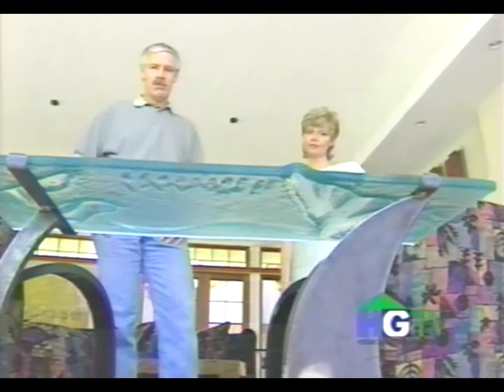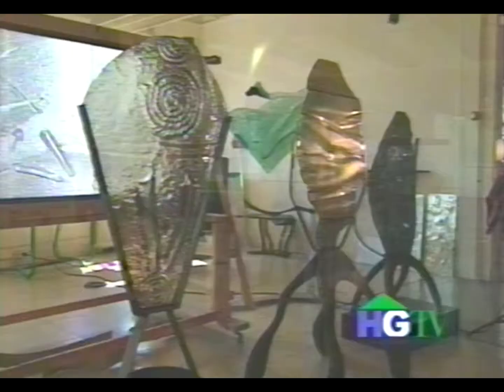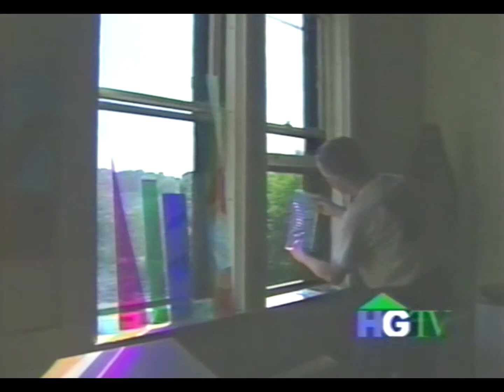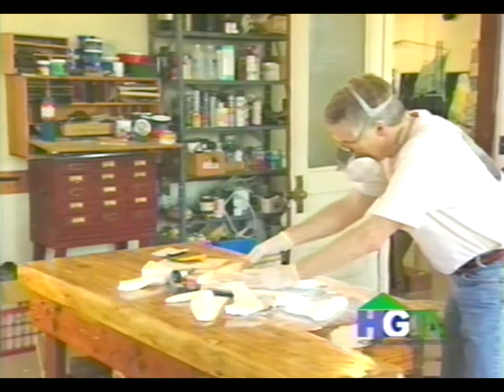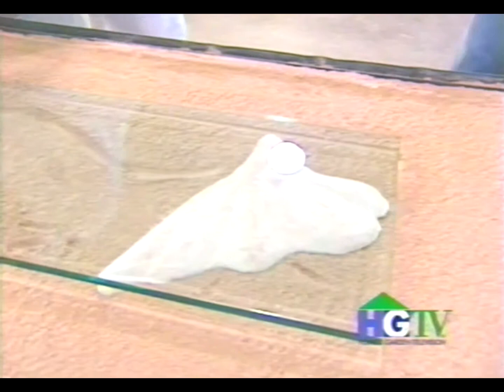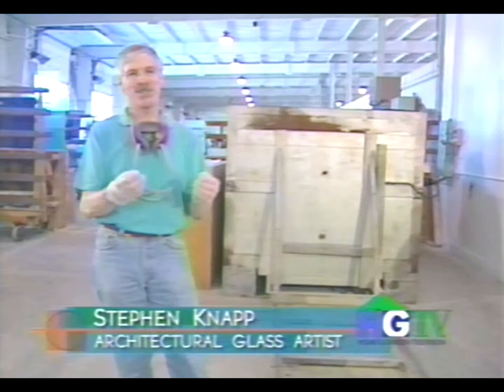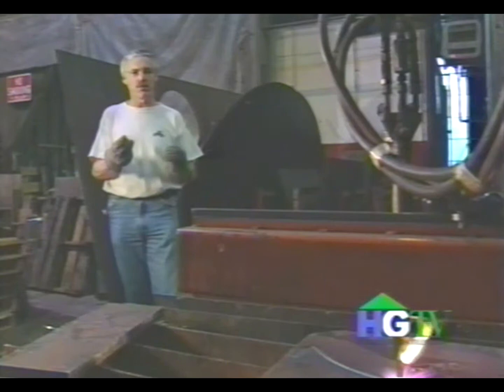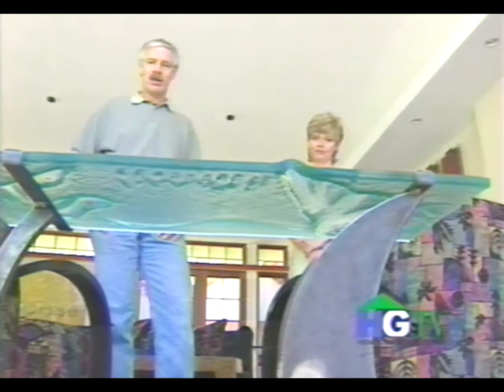Modern Masters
In this episode of Modern Masters for HG TV, artist Stephen Knapp talks about his work and creates a glass and steel sculptural table.